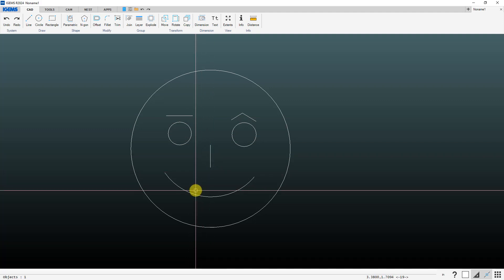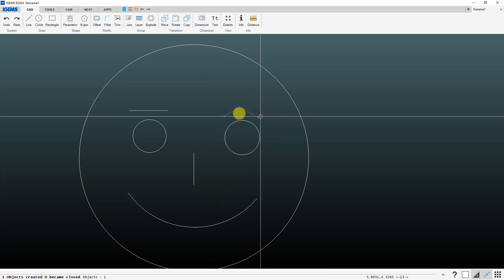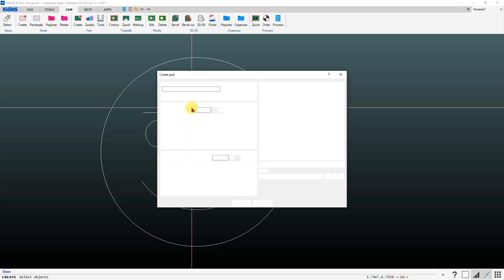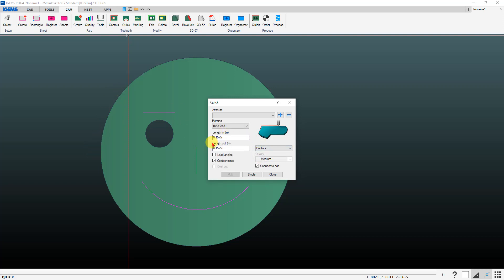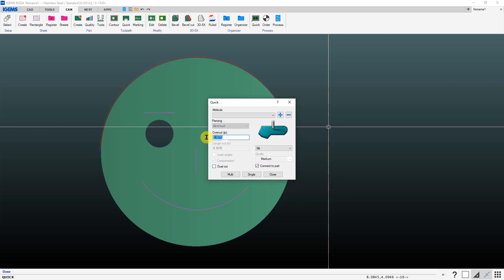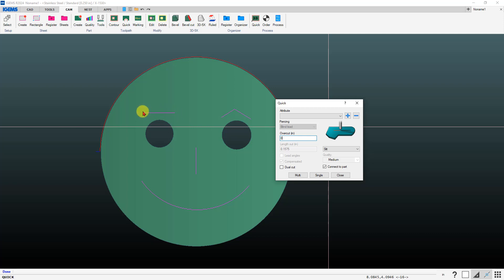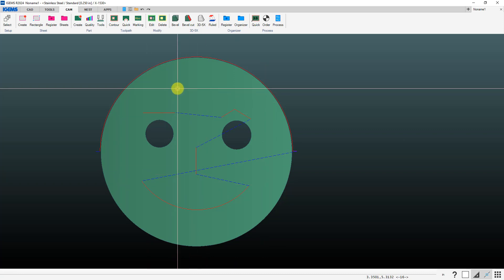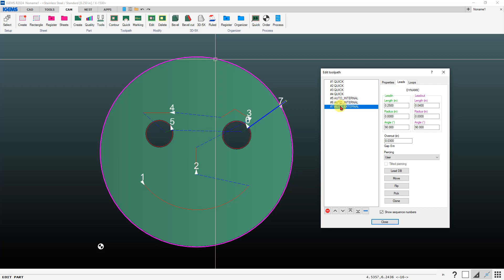IGEMS 2024 Slit Cuts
This video walks through how to program slit cuts. CAD geometry that has the start point and end point not at the same point is considered an open contour. To cut something like this, when creating a part, you must use the "Other Objects" button to signal to IGEMS that you want to be able to add a toolpath to that entity.